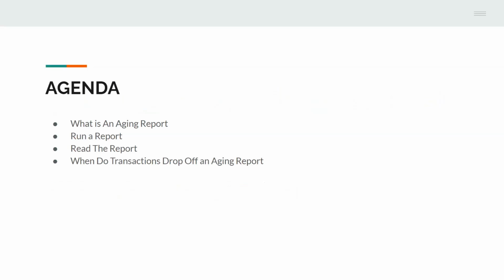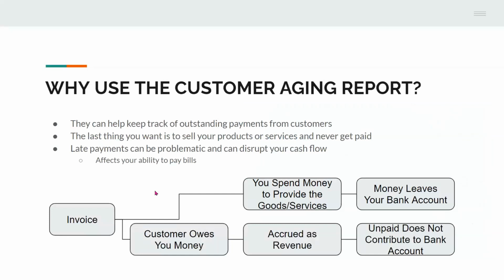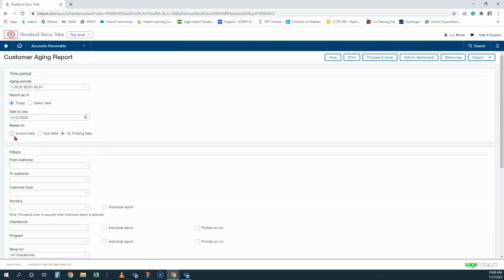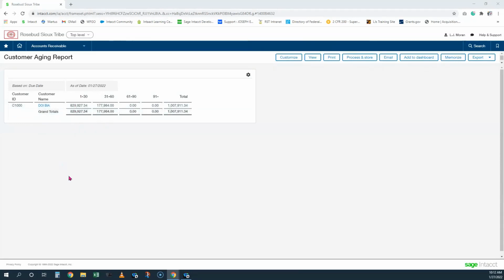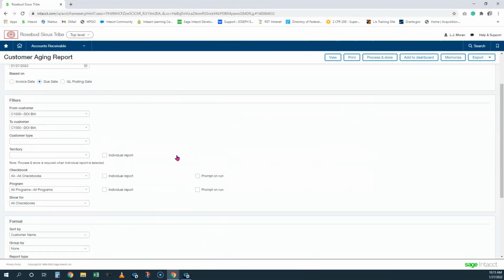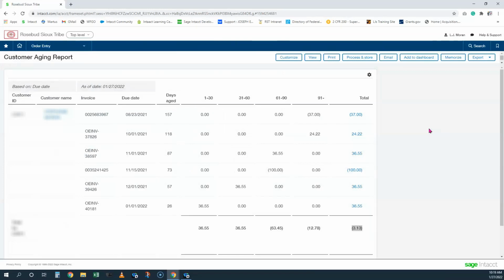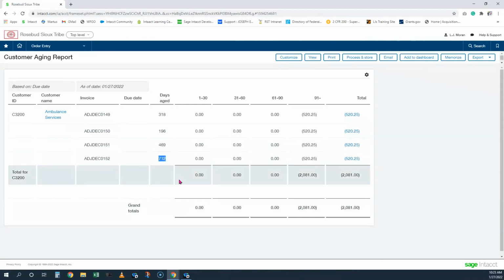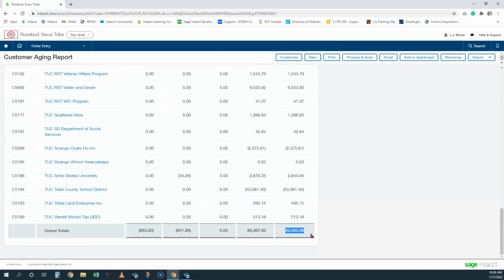Intacct - AR Customer Aging Report LIVE SESSION 1.27.22